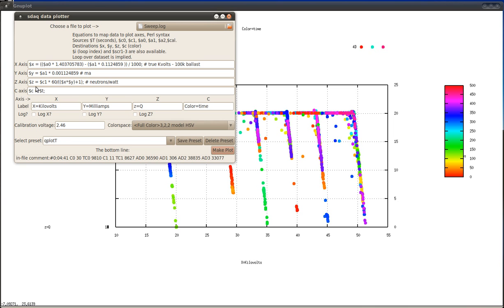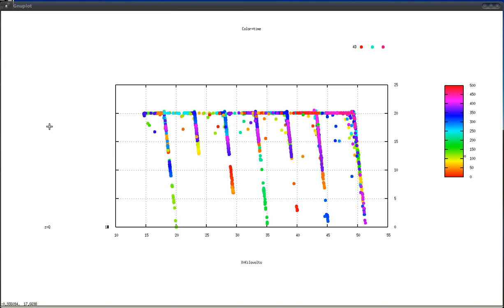QvsTime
Here is Q vs time in each run of the sweep (same data as before).  Somehow, handbrake or "recordmyscreen" got the audio way off - delayed, this time, so if you're following the mouse cursor it's a little weird - you'd have to remember where it was some seconds ago to match the picture.  This is going on my site at:
Which is the start of the thread showing these cool tools for data aq and analysis on my fusor.